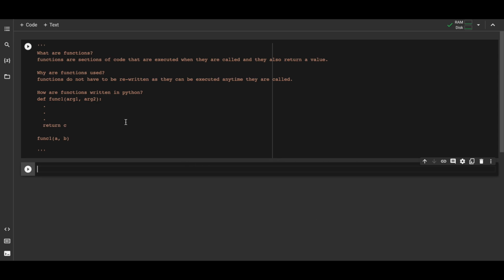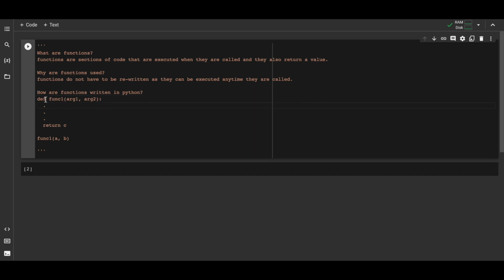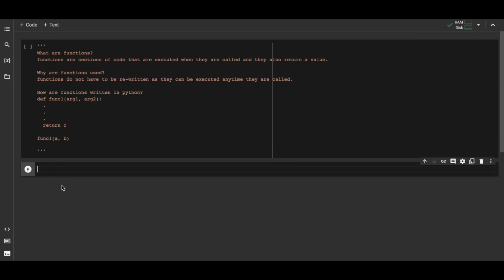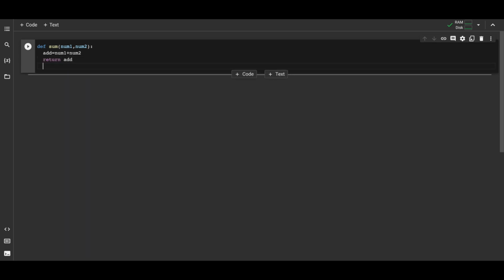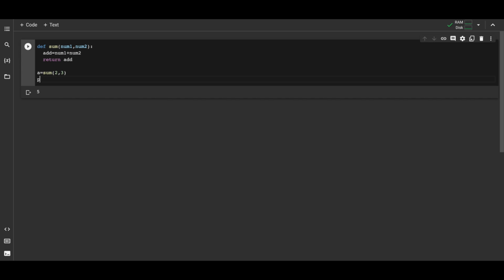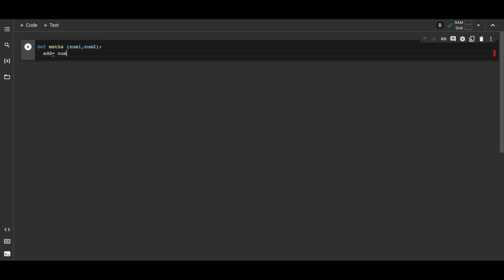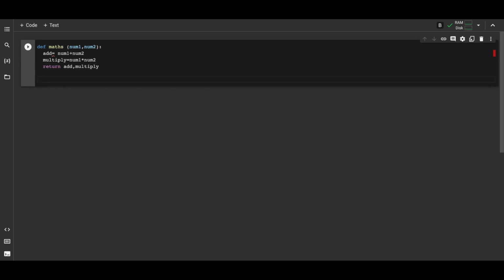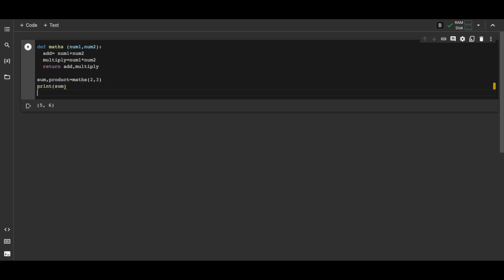Functions in Python